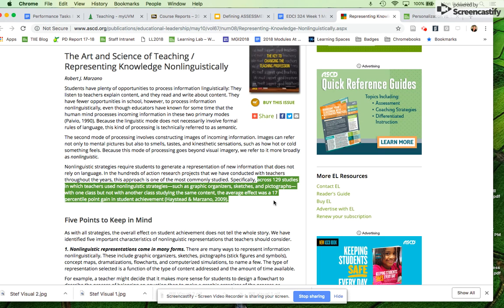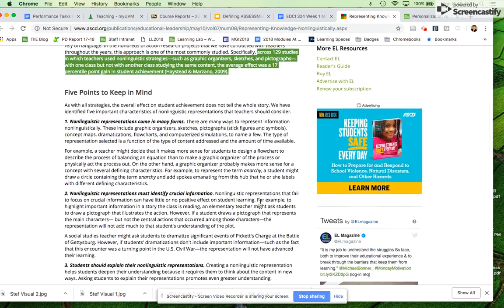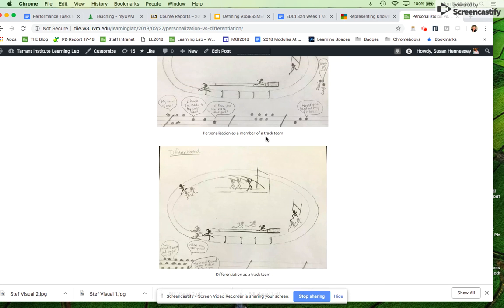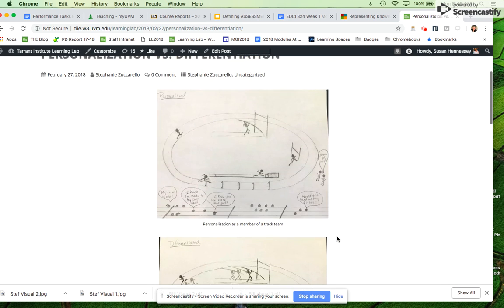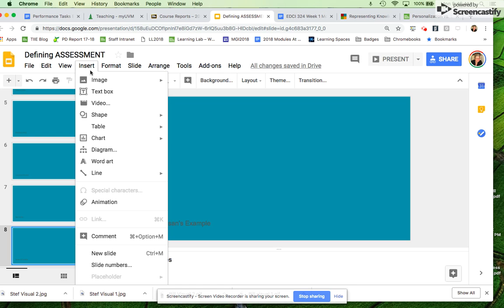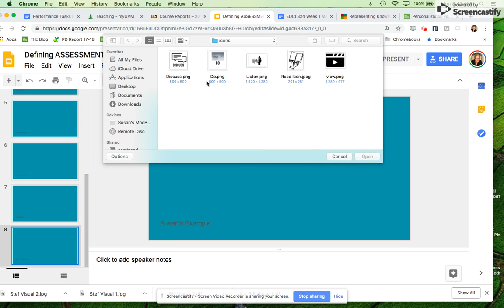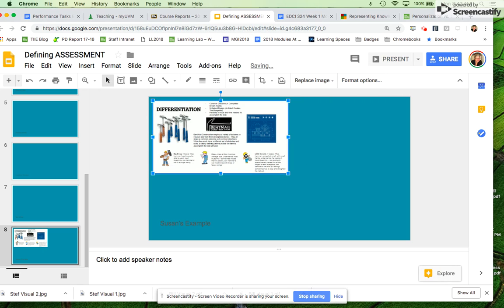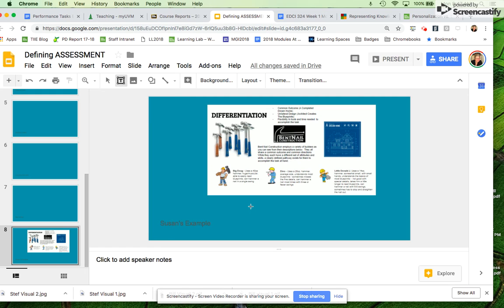Jan 14, 2019 8:48 AM